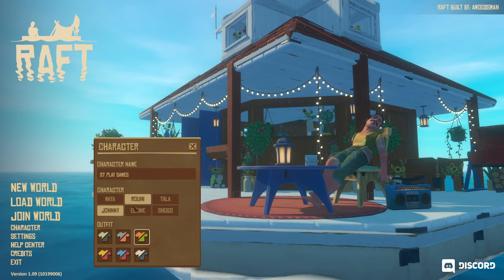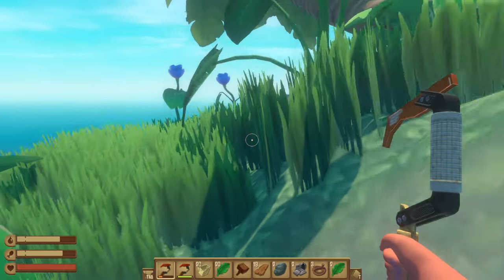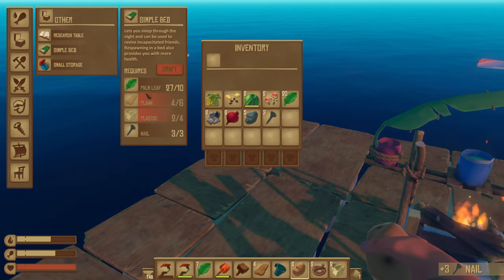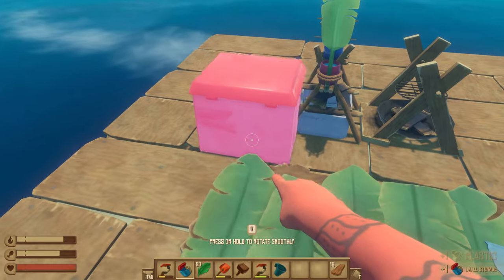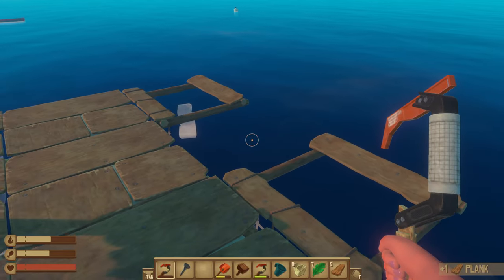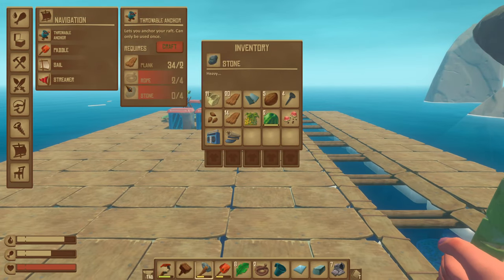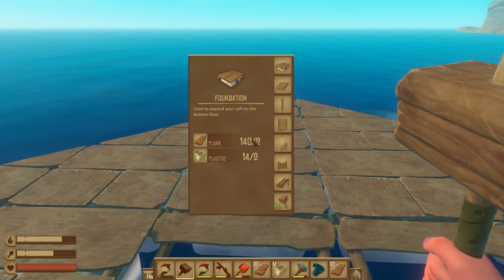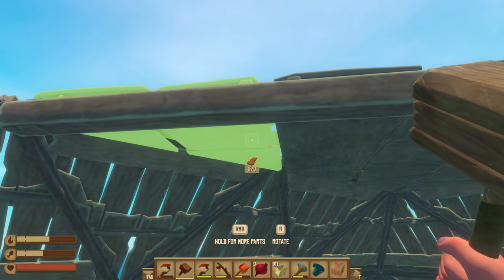Let's survive on raft - Part 1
Going from a small platform to a what bigger platform.
Survive and Expand all the way.